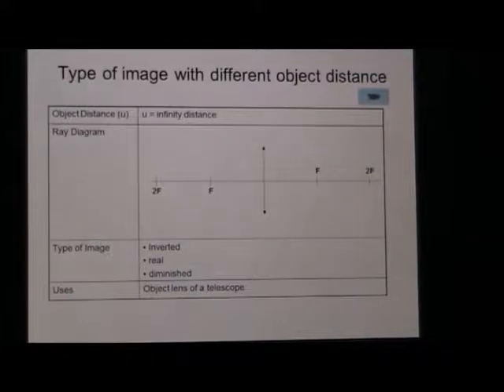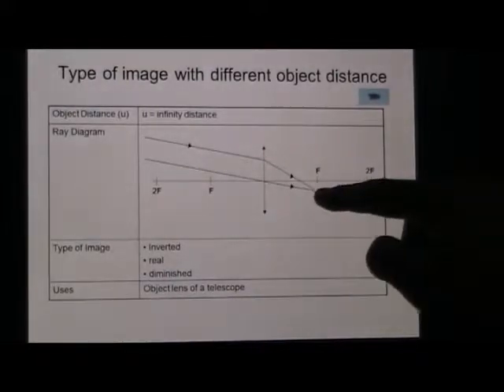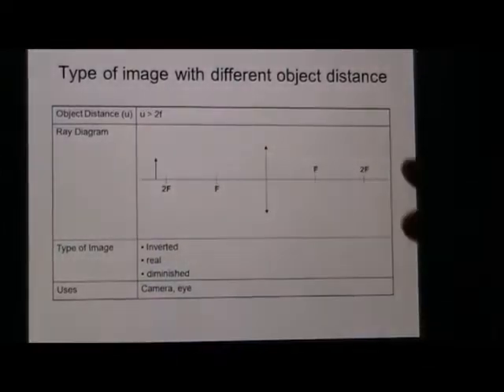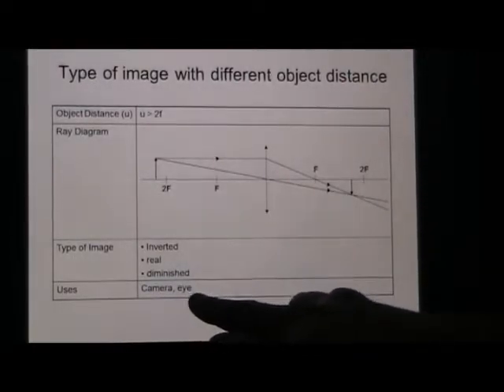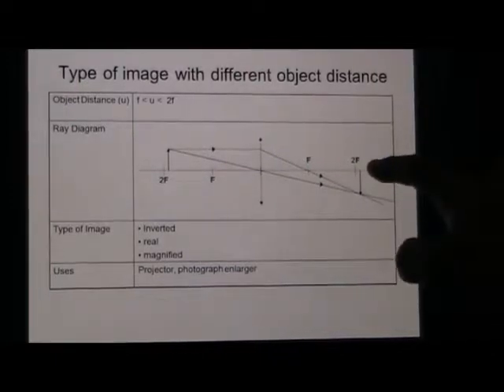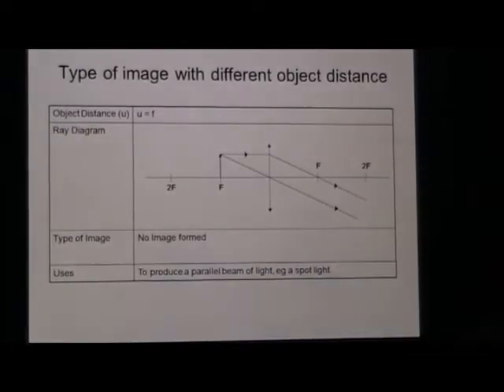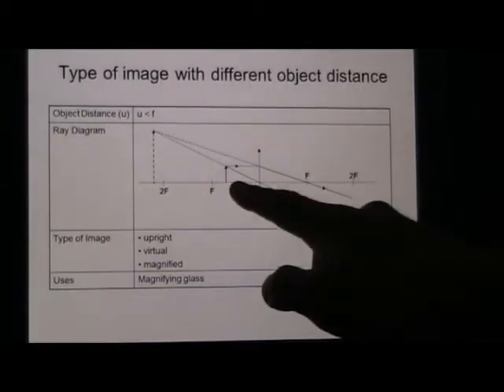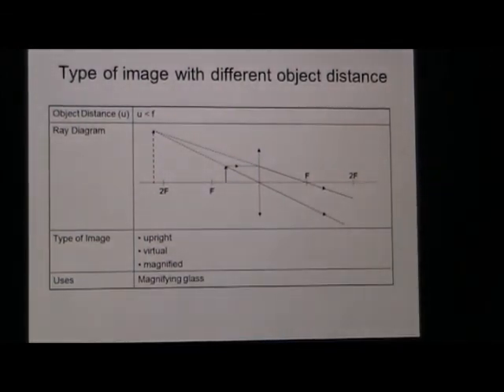Summary of Ray Diagrams for Lens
For O' Science Physics, O' Pure Physics